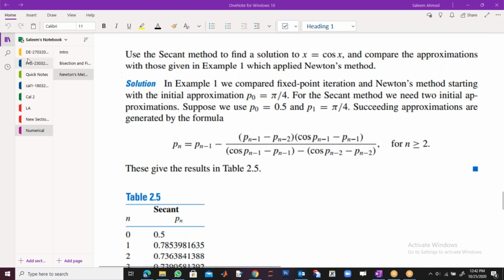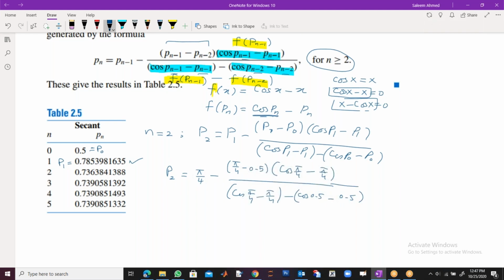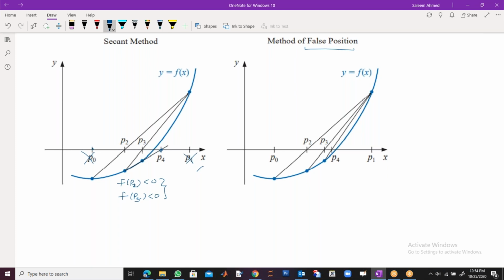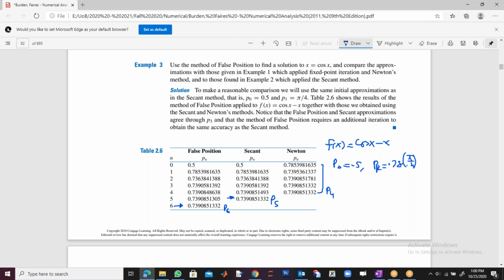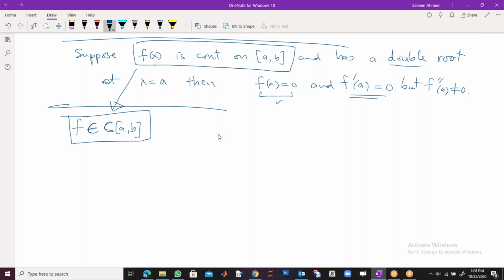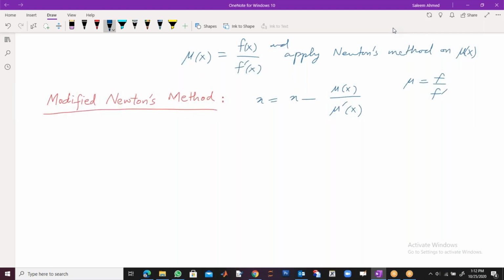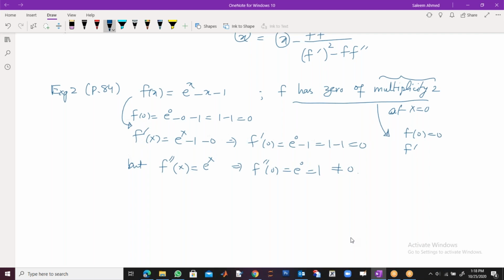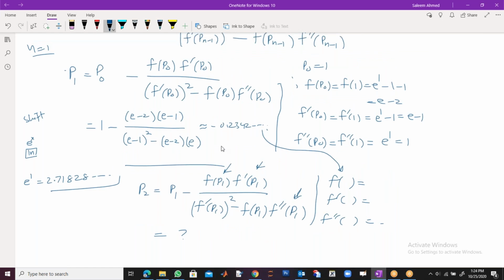NM Rec03 | Regula Falsi and Modified Newton's Methods